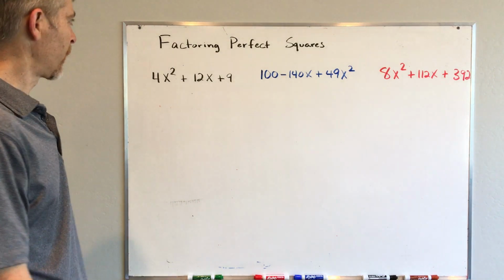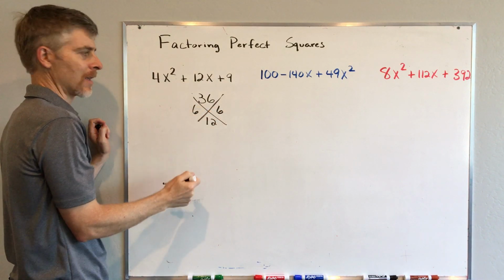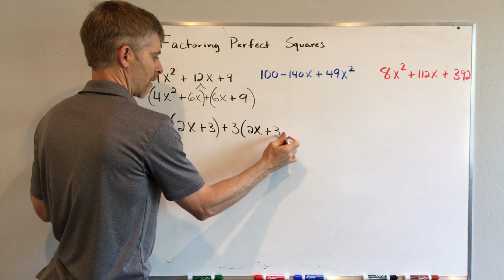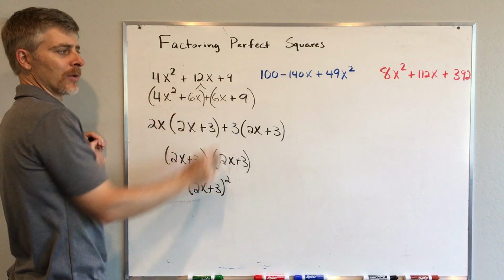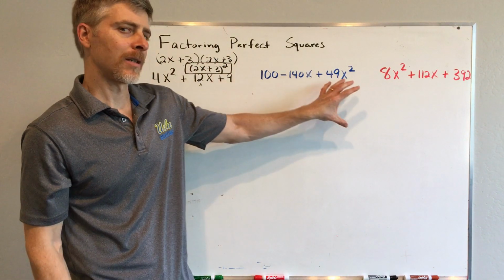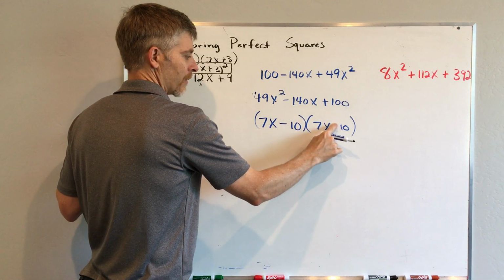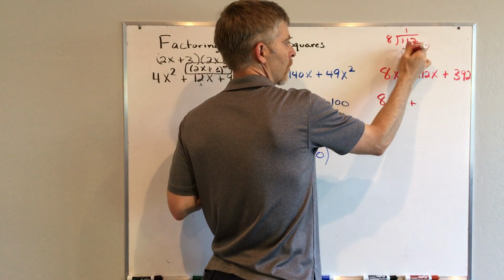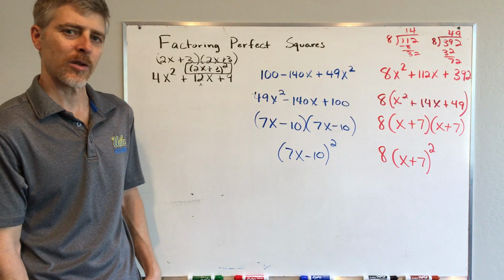Factoring perfect squares